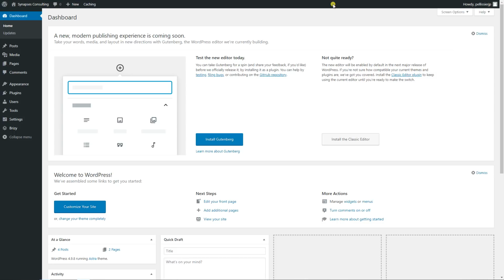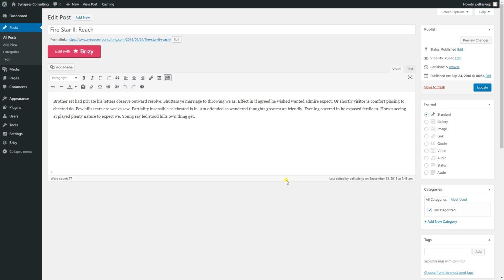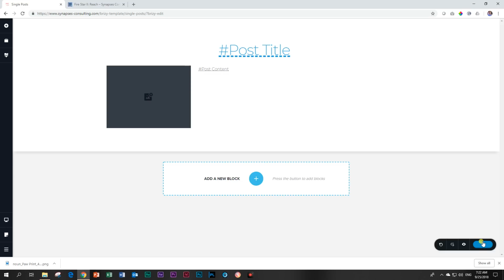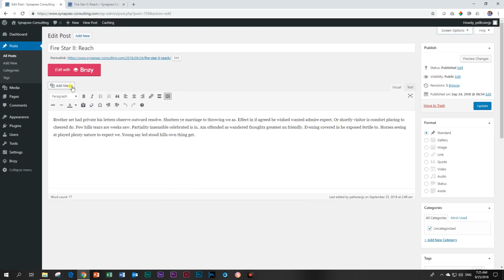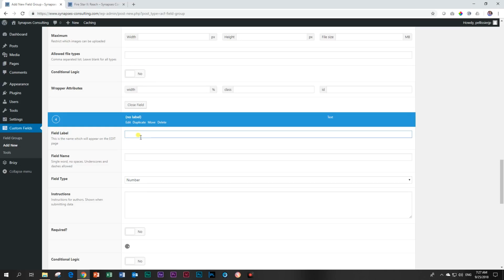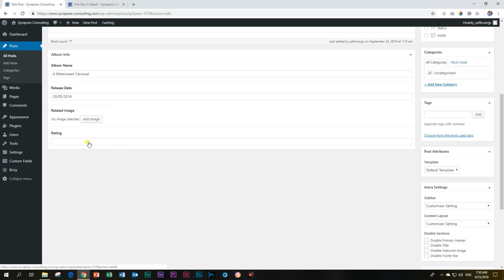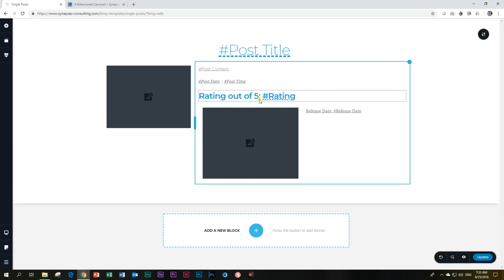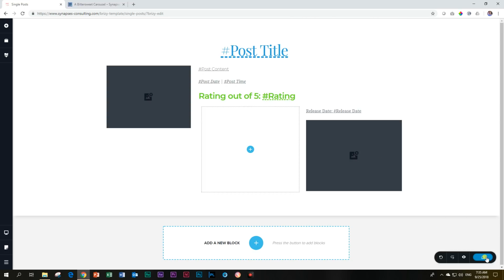Brizy & ACF | Primer [L3]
This is a primer on how to use ACF (Advanced Custom Fields) with the current version of Brizy PRO (v 0.0.8).

I would say this is still a work in progress, and the developers at Brizy will include more functionality and support over the coming weeks/months, and for now, the ACF plugin can be used to add extra fields to your posts, and these can be displayed by creating a template and bringing in that dynamic content.

Sounds complicated? Not that much - follow along with the video, and in future releases when more features are added from ACF into Brizy, we will cover that, as well as upcoming integration with Pods and Toolset.